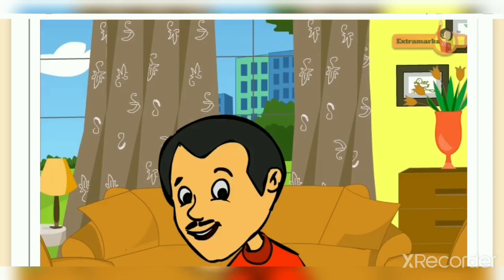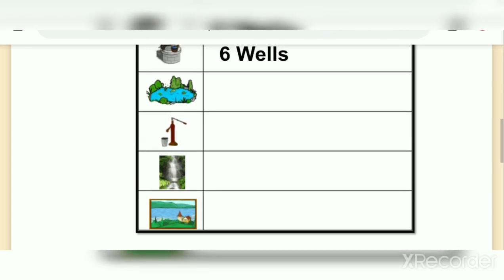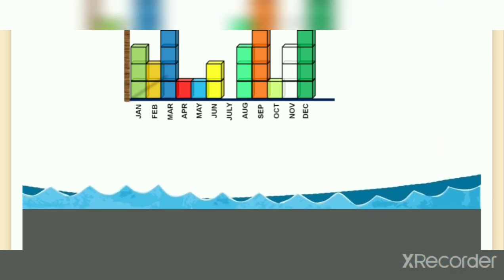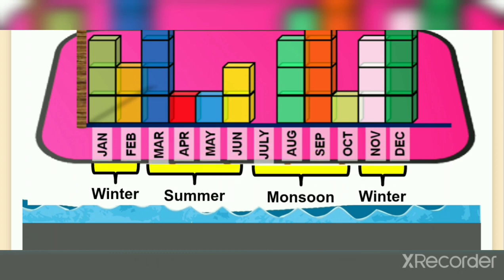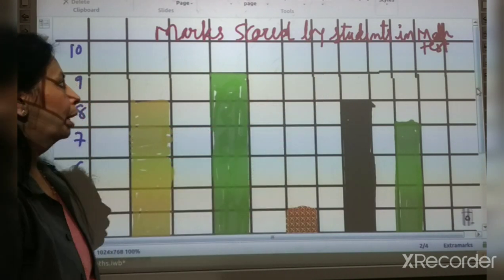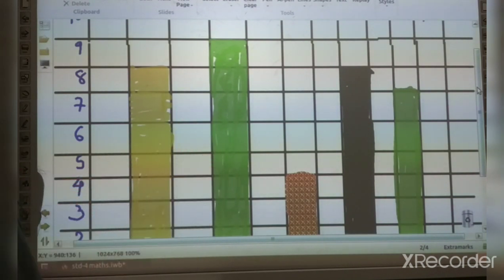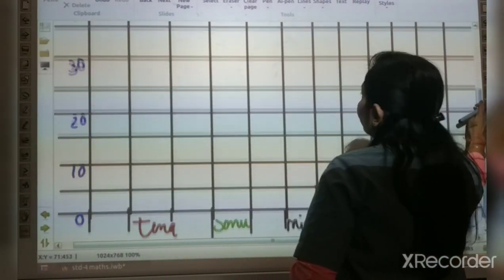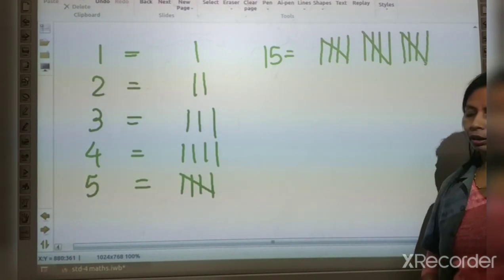STD 4 MATH CHAPTER 7 DATA HANDLING DT 15 02 2021